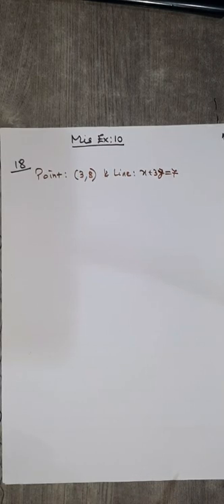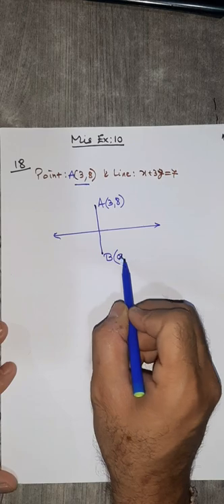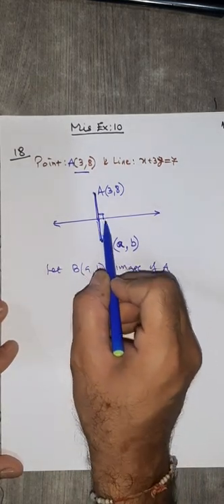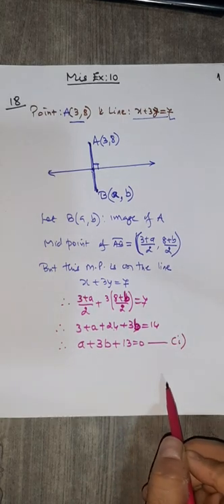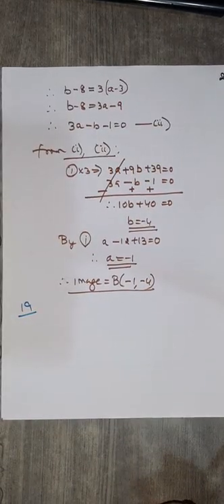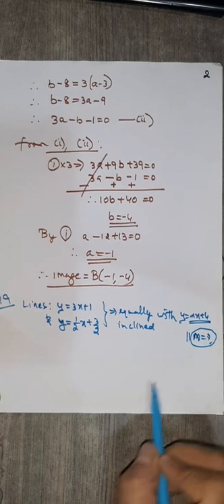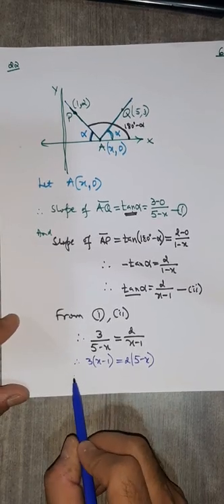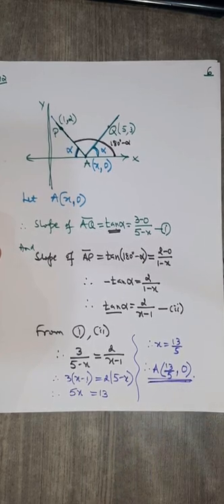Class 11 Maths Chapter 10 Straight Lines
Lecture 9 Solutions for Class 11 Maths Miscellaneous Exercise 10, from Q17..completed